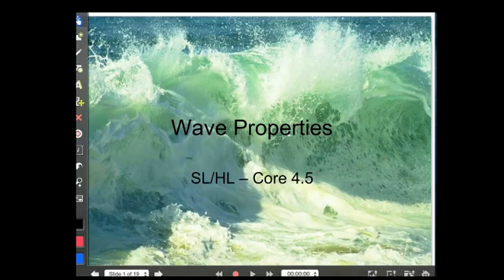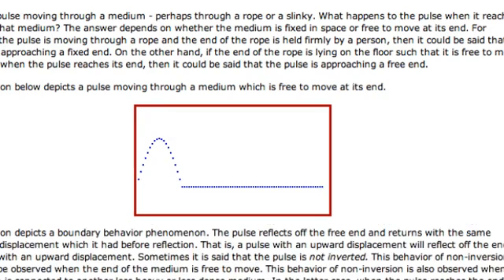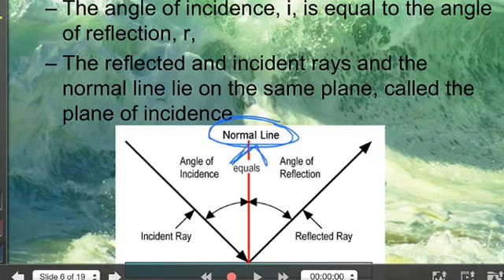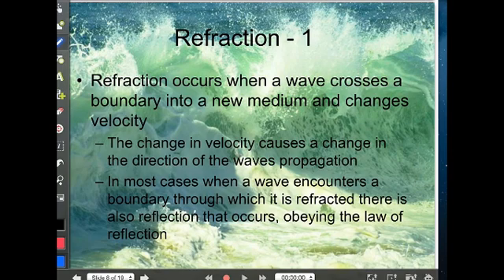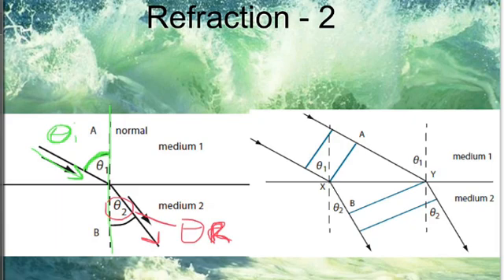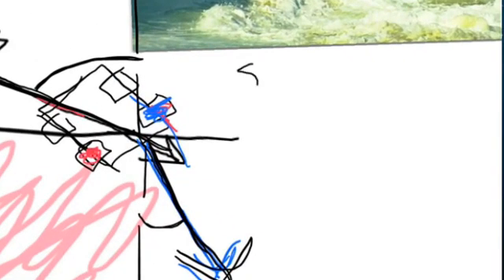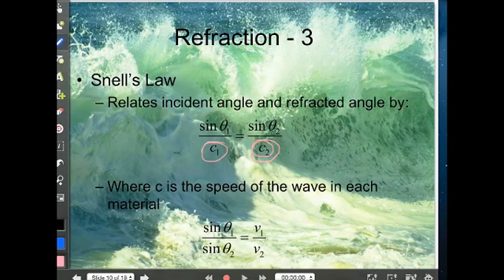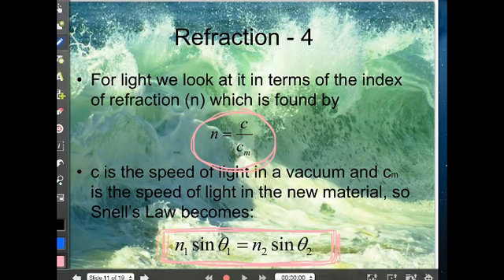wave behaviors 1